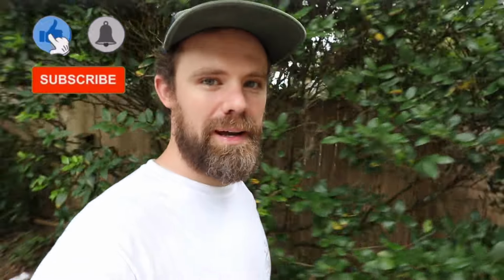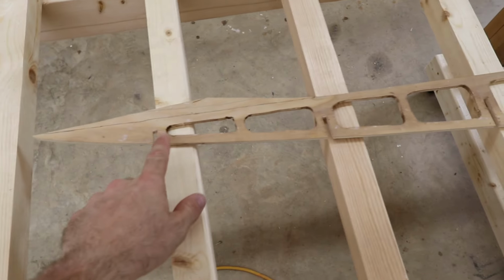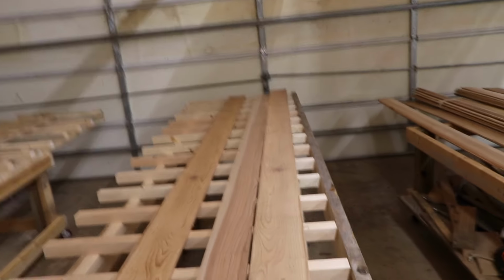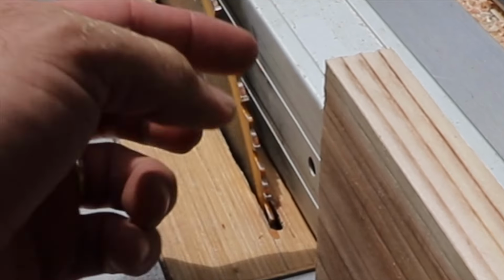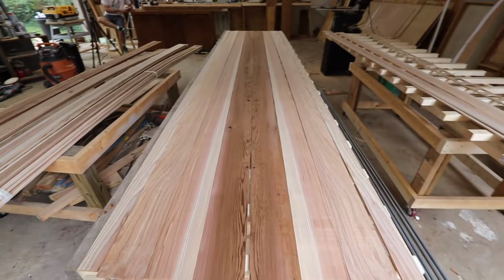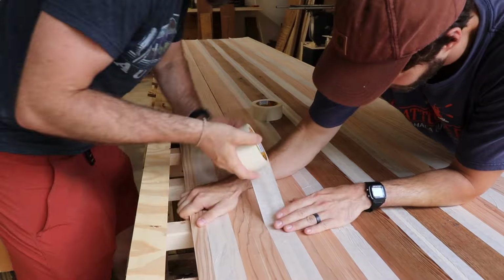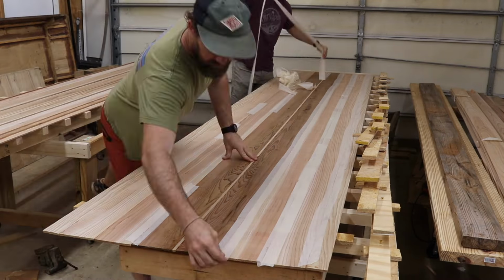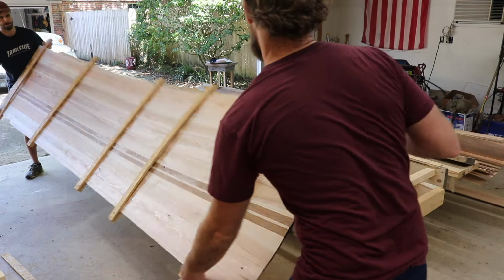Building A Cedar Paddle Board (Part 2) The Decking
In this video, we are building the decking for our DIY Cedar Paddle Board!